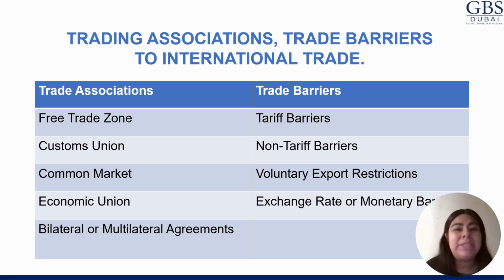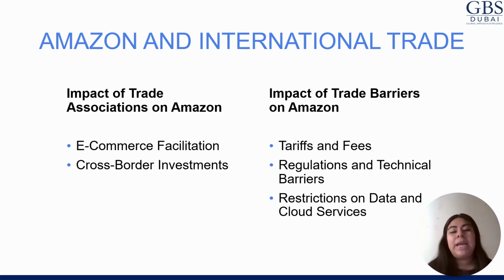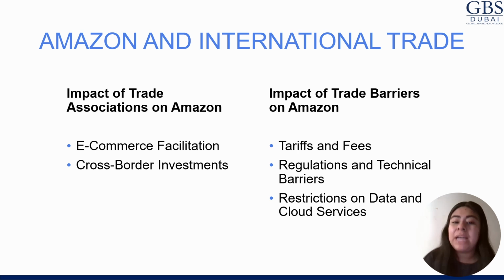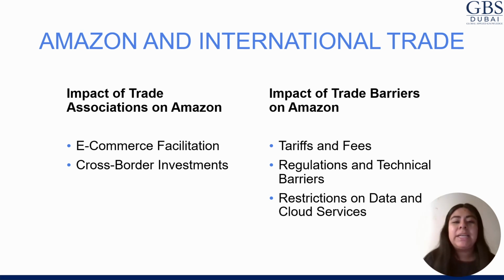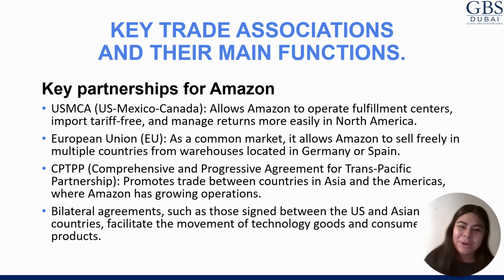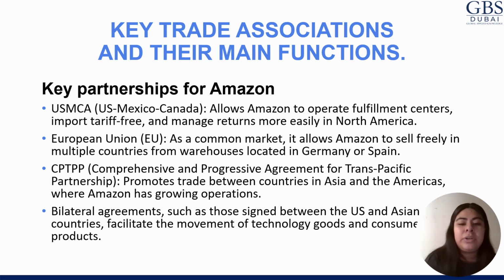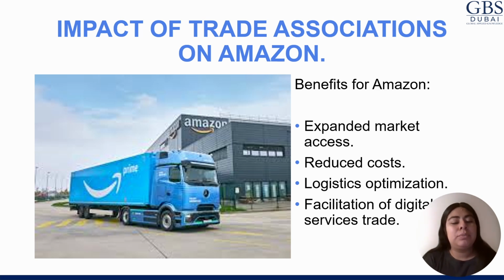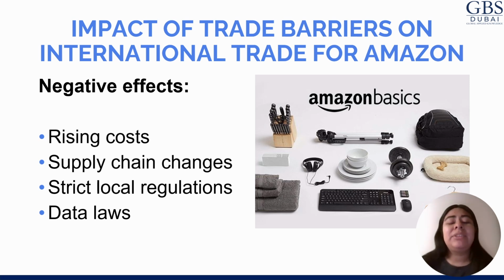Unit5 International Business